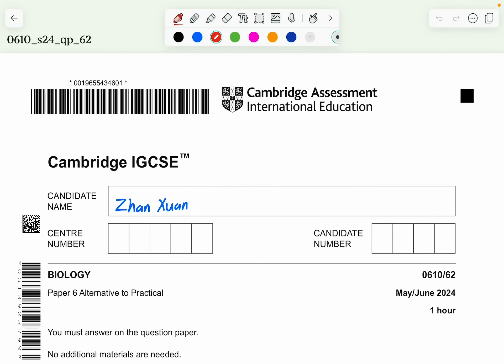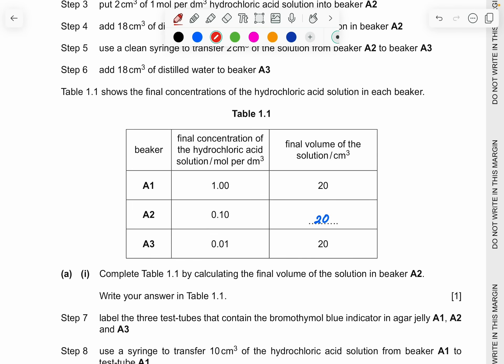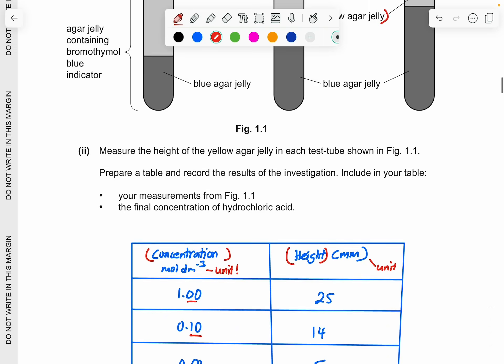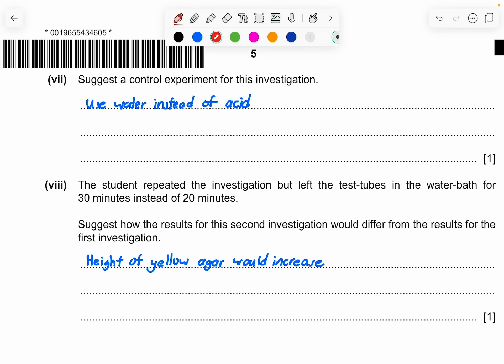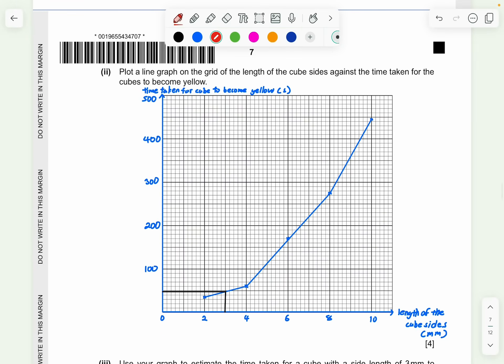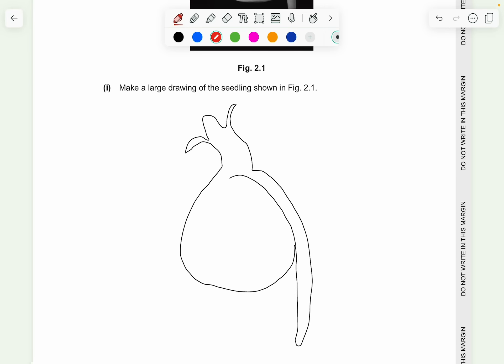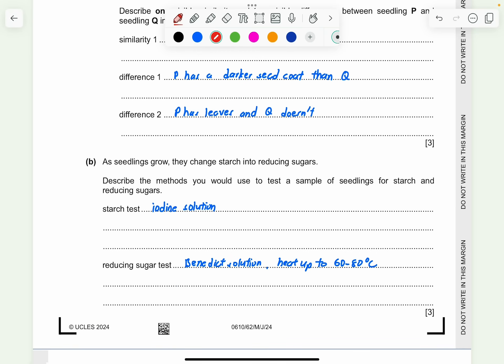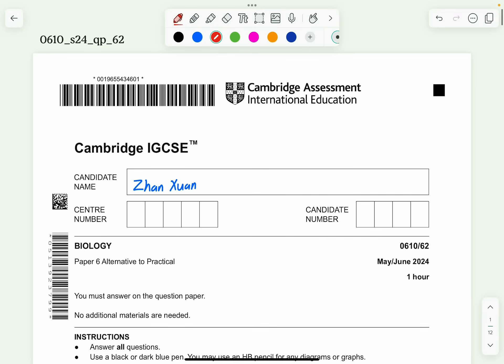IGCSE Biology (0610) - 0610/62/M/J/24 | May/June 2024 Paper 62 (Extended)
This is the complete walkthrough of the IGCSE 0610, May/June 2024, Paper 62 answers and solution. Hope you have found this useful. (0610/62/M/J/24)